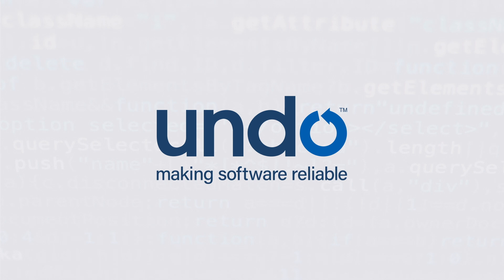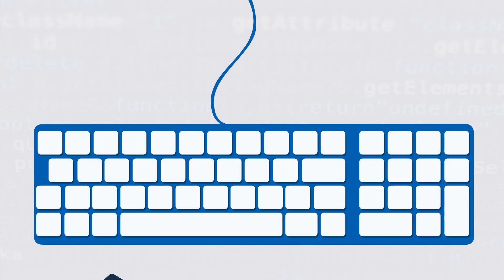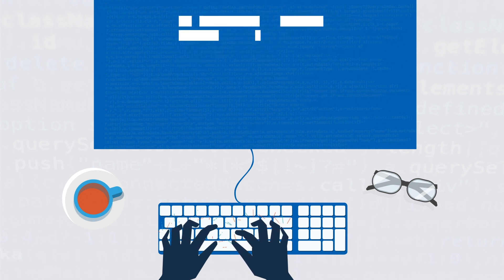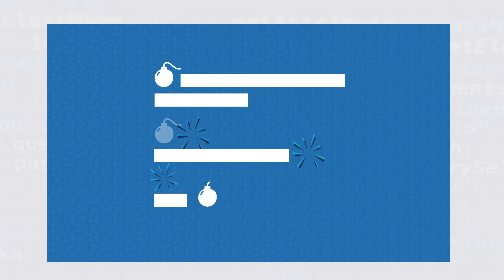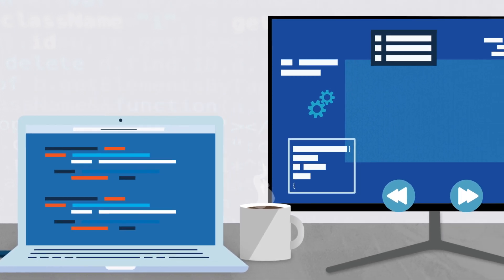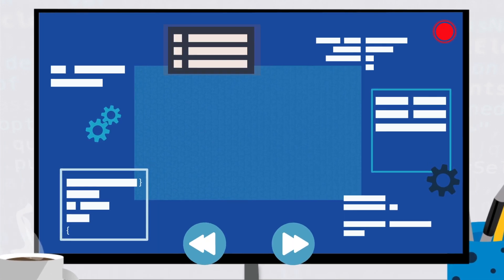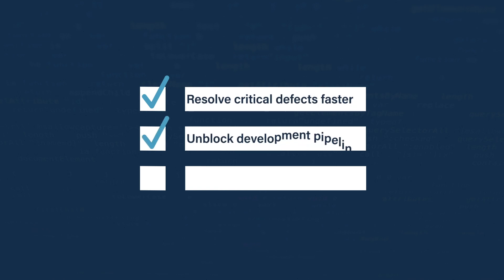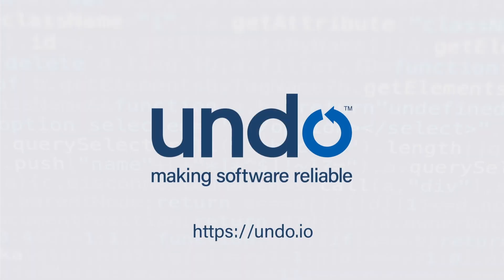Undo LiveRecorder introduction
LiveRecorder is a time travel debugging platform that accelerates MTTR of software failures. LiveRecorder enables engineers/ developers to record, replay and resolve bugs and failures.

Record & replay program execution and resolve the most challenging software defects with Undo LiveRecorder.